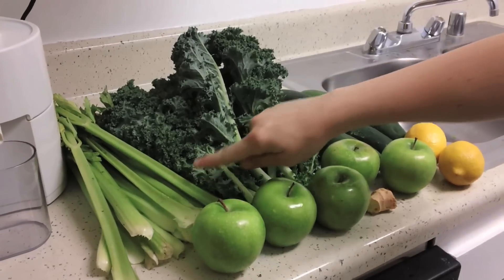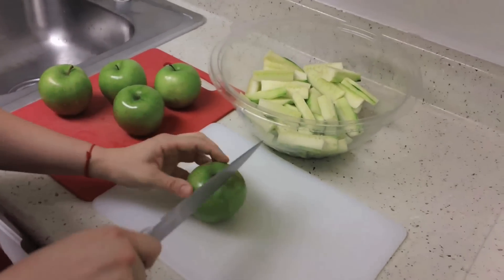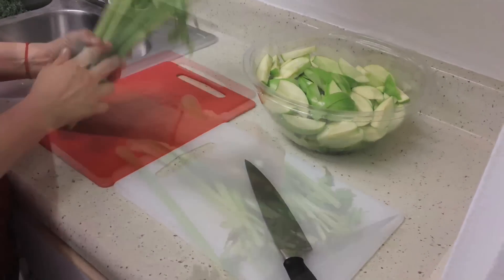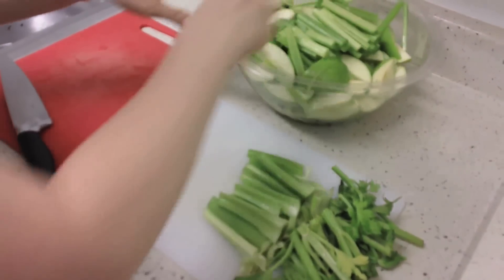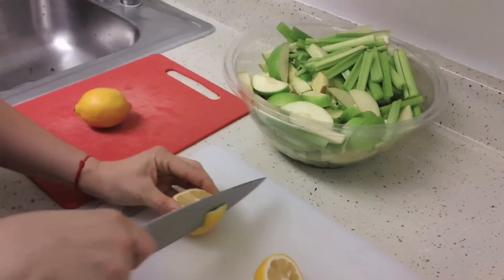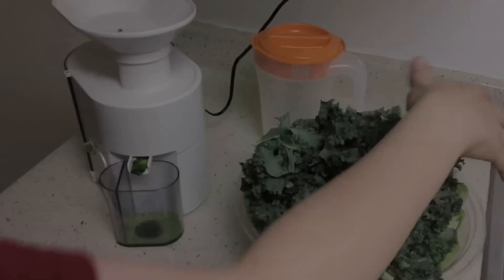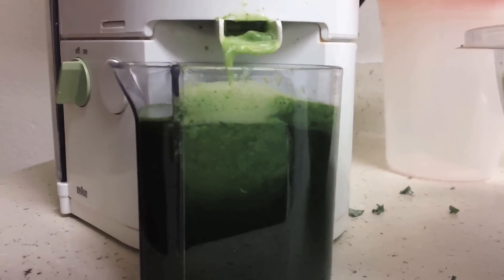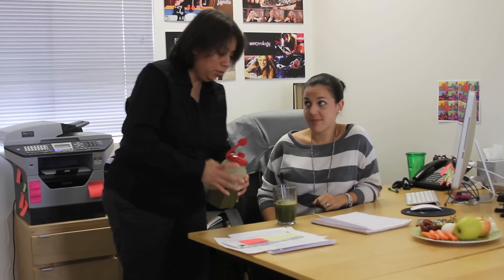Juicing It to Fit into the Wedding Dress!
Having trouble shedding those extra pounds for your big day. Come join us as we Juice our way to the perfect size.